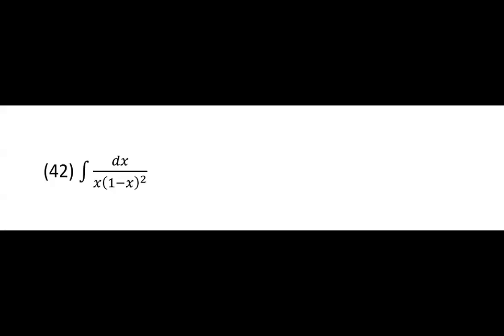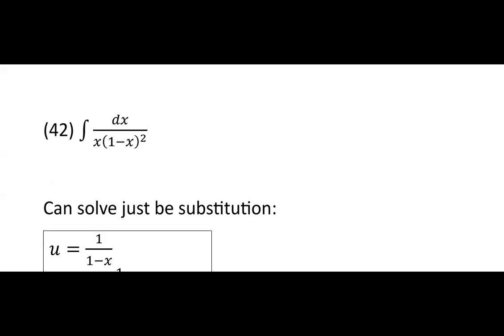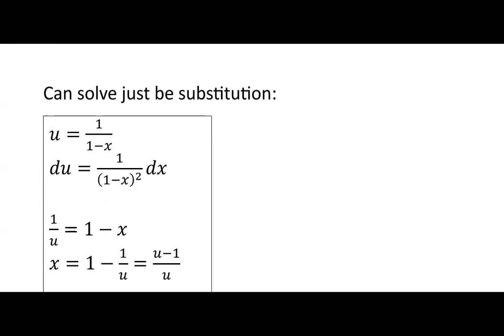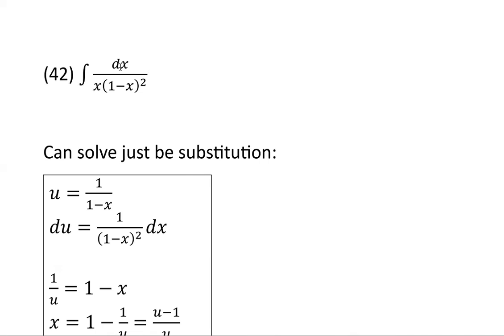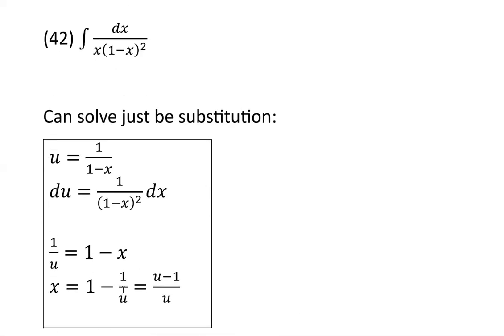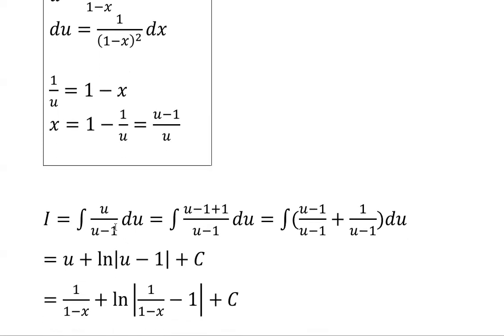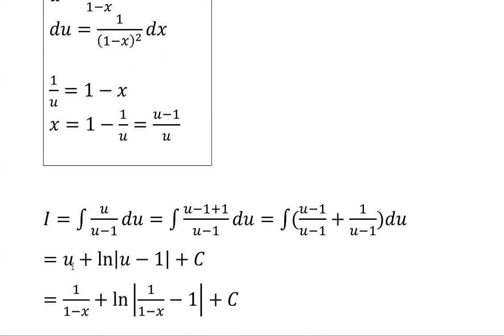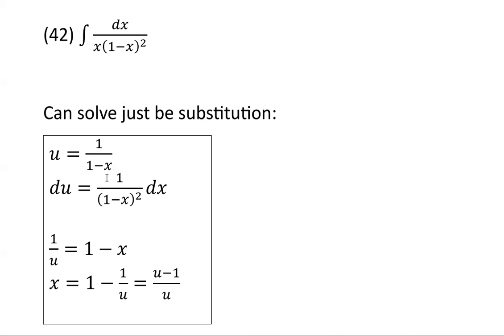Princeton Integral #42 - 1/(x(1-x)^2)